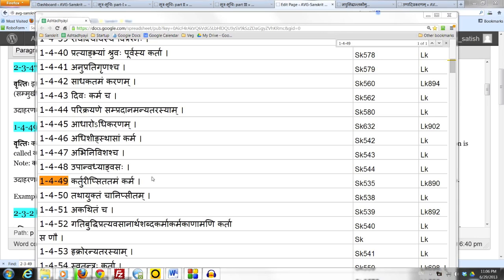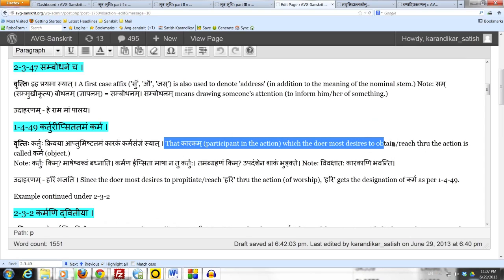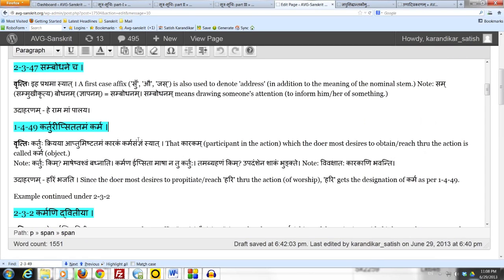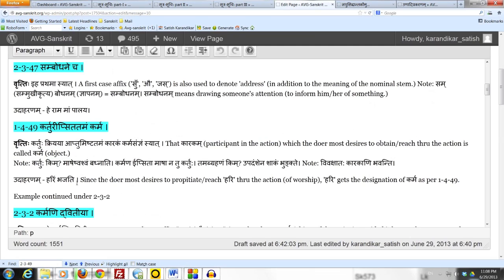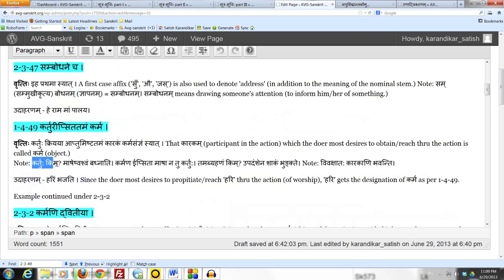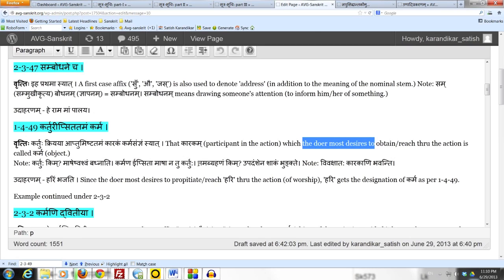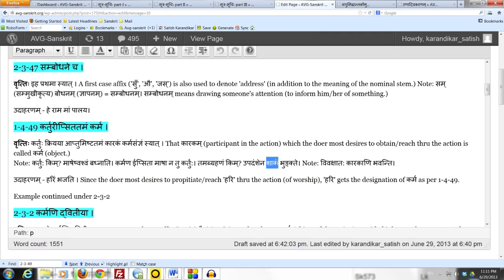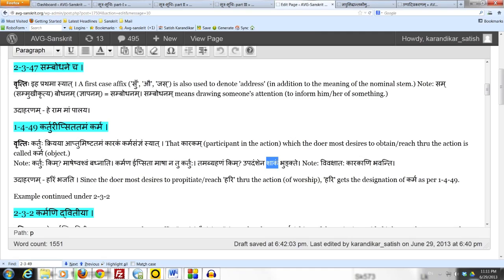Panini Sutra 1-4-49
1-4-49 कर्तुरीप्सिततमं कर्म ।

वृत्तिः कर्तुः क्रियया आप्‍तुमिष्‍टतमं कारकं कर्मसंज्ञं स्‍यात् । That कारकम् (participant in the action) which the doer most desires to obtain/reach thru the action is called कर्म (object.)
Note: कर्तु: किम्? माषेष्वश्वं बध्नाति। कर्मण ईप्सिता माषा न तु कर्तु:। तमब्ग्रहणं किम्? उपदंशेन शाकं भुङ्क्ते। Note: विवक्षात: कारकाणि भवन्ति।

उदाहरणम् -- हरिं भजति । Since the doer most desires to propitiate/reach 'हरि' thru the action (of worship), 'हरि' gets the designation of कर्म as per 1-4-49.